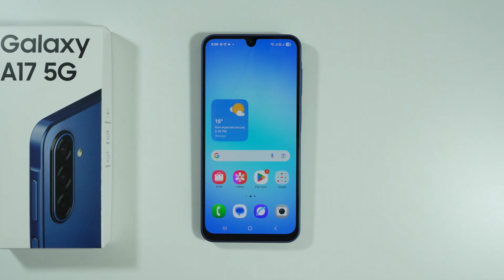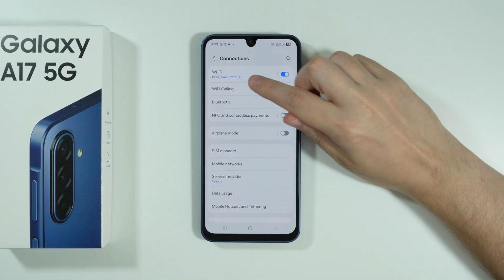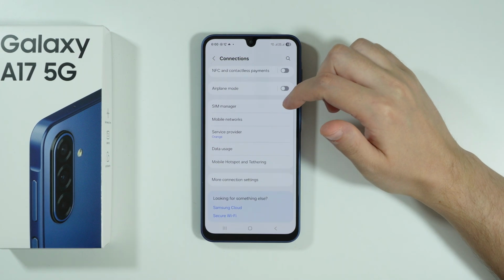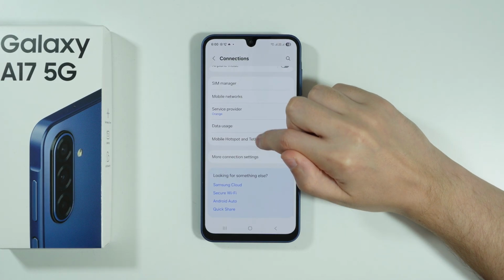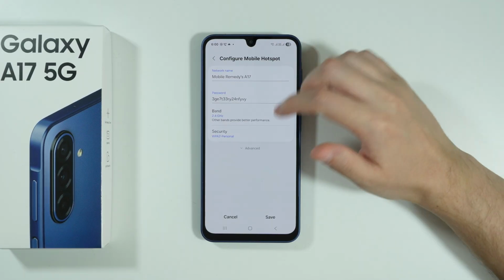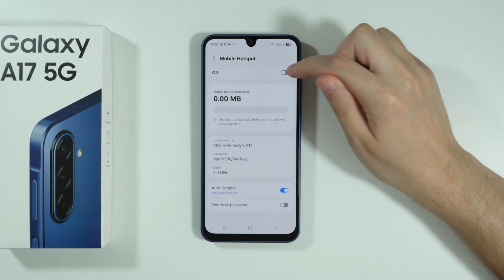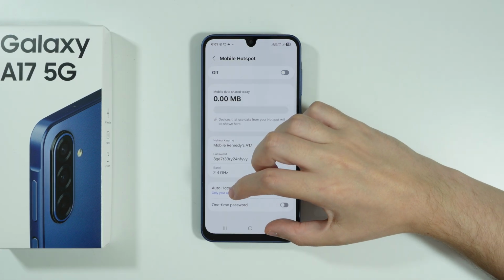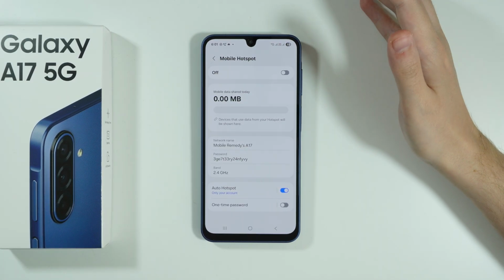Samsung Galaxy A17: How to Fix Hotspot Problems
Learn effective troubleshooting steps to fix mobile hotspot problems on your Samsung Galaxy A17. This guide helps you resolve common issues where devices can't connect or the hotspot won't turn on. We cover checking your data plan, resetting network settings, and updating software to restore functionality. Get your Samsung Galaxy A17's personal hotspot working again to share your internet connection reliably with other devices.